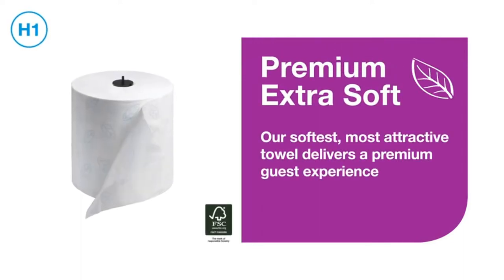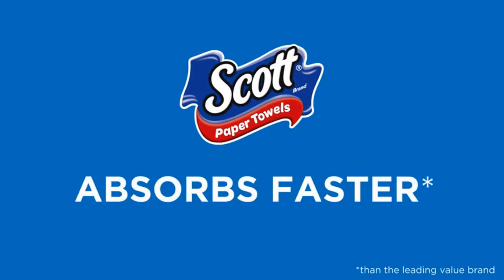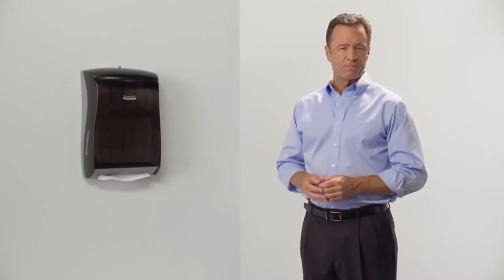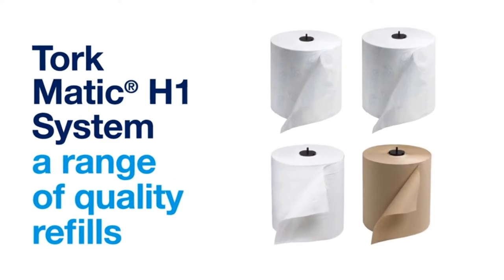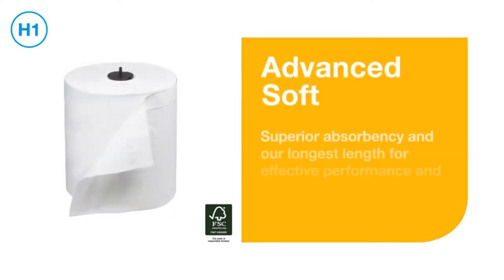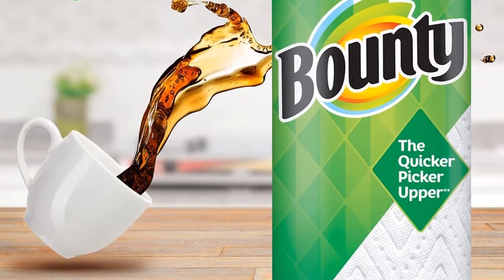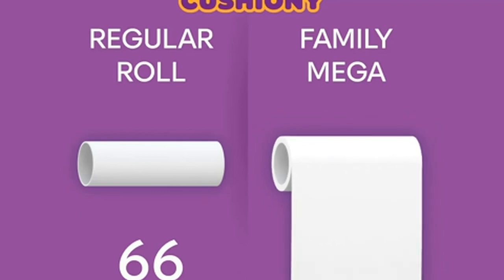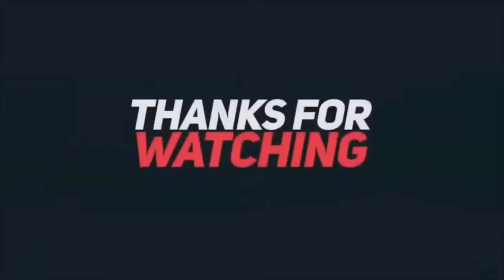✅ Top 5: Best Paper Towels For The Money 2022 [Tested & Reviewed]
📌Product Link📌:
☄️1 Amazon Brand - Presto! Flex-a-Size Paper Towels.
📌US Prices
☄️2 Bounty Quick-Size Paper Towels White.
📌US Prices
☄️3 Bounty Quick-Size Paper Towels, White, 12 Family Rolls.
📌US Prices
☄️4 Bounty Select-A-Size Paper Towels, White.
📌US Prices
☄️5 Scott Paper Towels, Choose-A-Sheet.
📌US Prices
☄️6 VIVA Signature Cloth Choose-A-Sheet Kitchen Paper Towels.
📌US Prices
☄️7 Sparkle® Paper Towels, 18 Pick.
📌US Prices

best paper towel on a budget, best paper towels for oil painting, best paper towels for price,